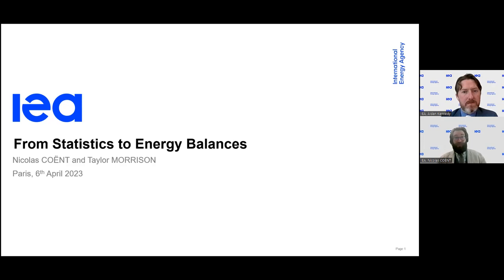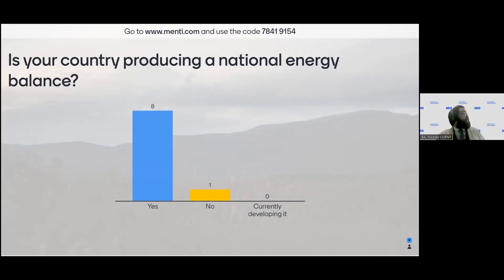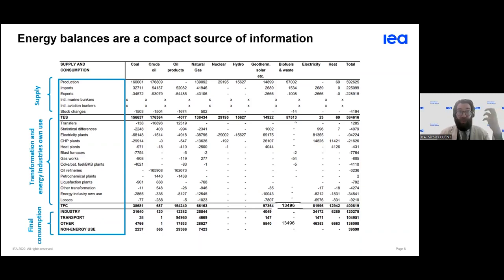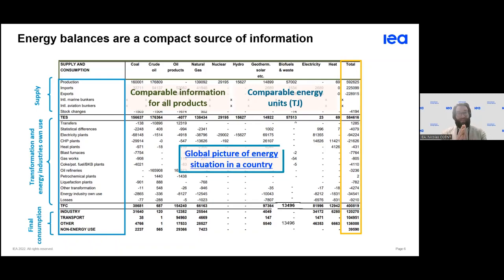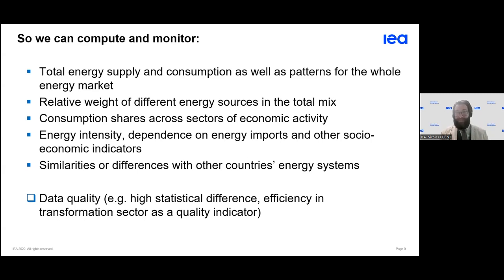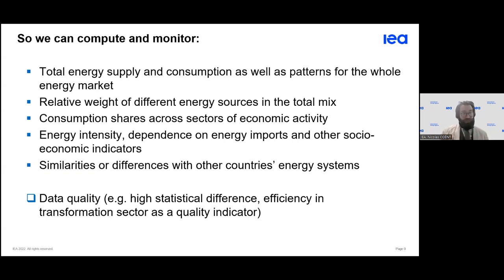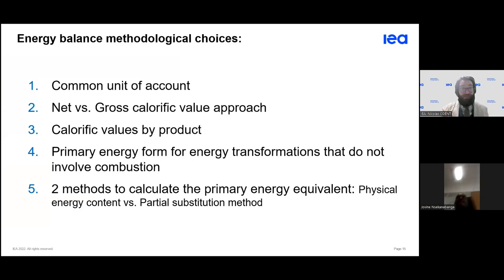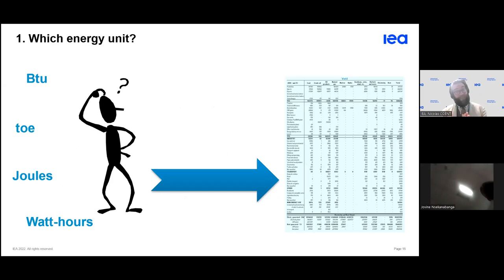Webinar: Online Statistics Training – From Statistics to Energy Balances